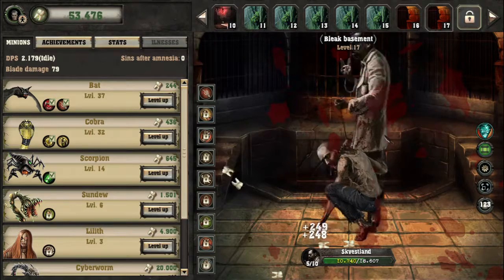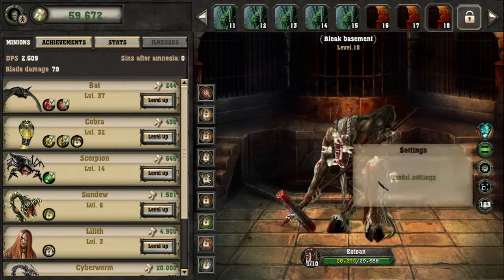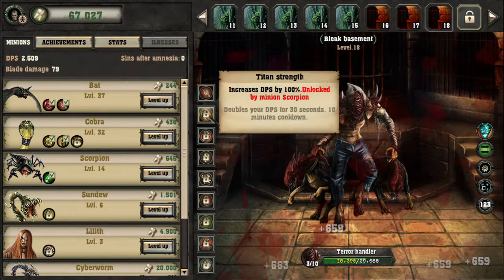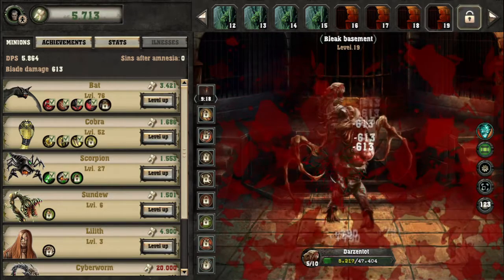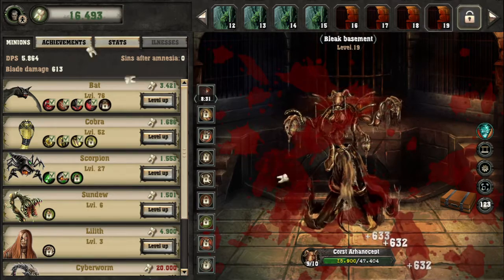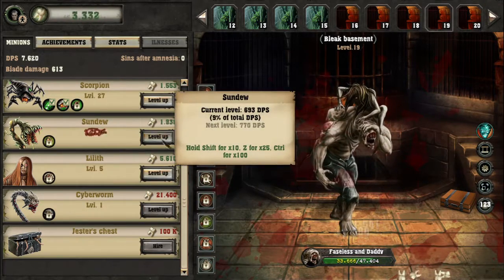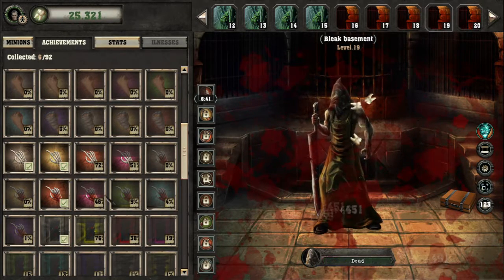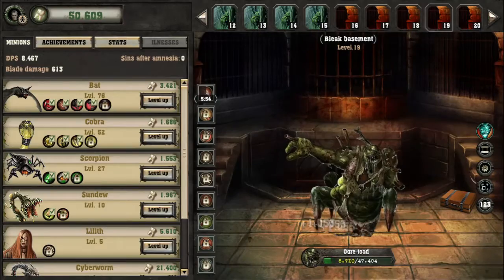Insanity Clicker-All the teeth are mine